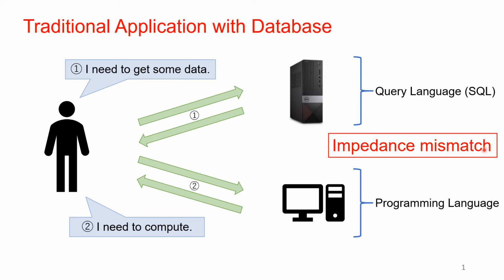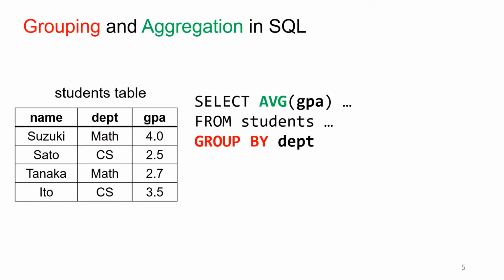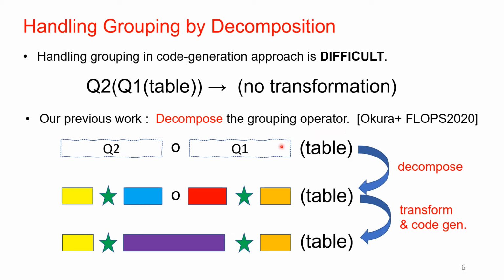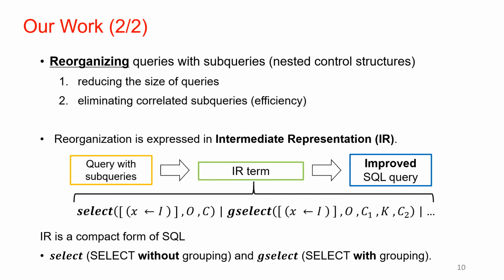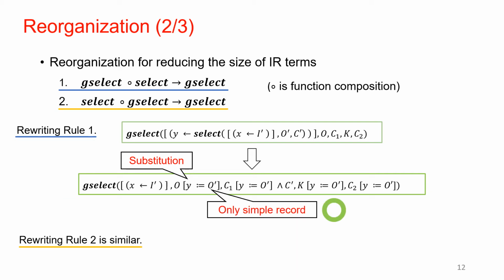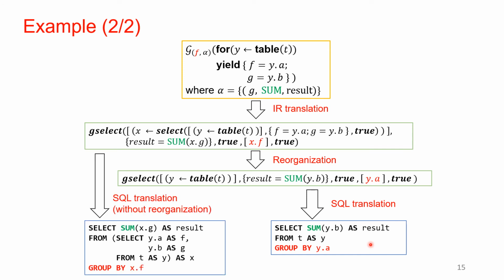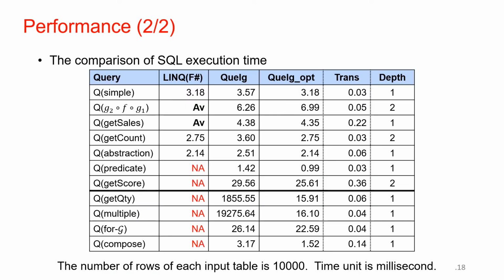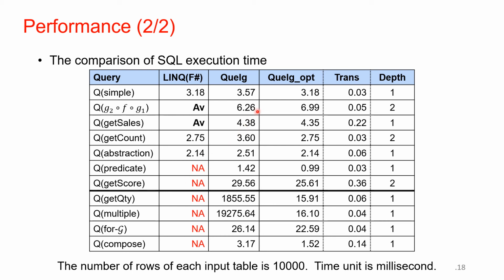Reorganizing Queries with Grouping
Hi, this is Rui Okura, Programming Logic Group at University of Tsukuba. The title of our GPCE’20 paper is "Reorganizing Queries with Grouping". Our paper have conducted to get more efficient SQL queries by reorganizing queries.

Presented at GPCE 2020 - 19th International Conference on Generative Programming: Concepts & Experiences, part of SPLASH 2020
By Rui Okura, Yukiyoshi Kameyama